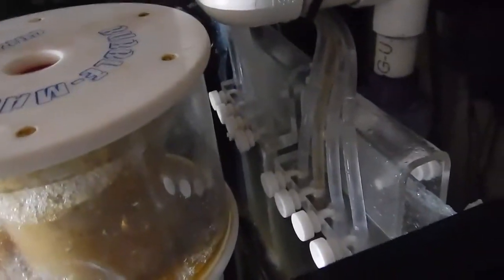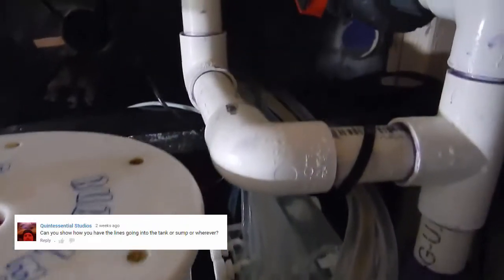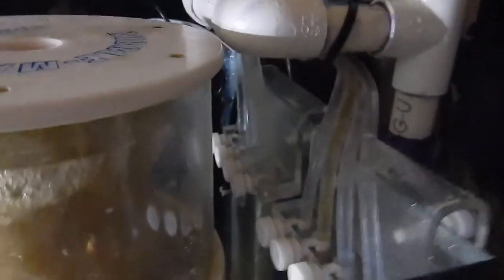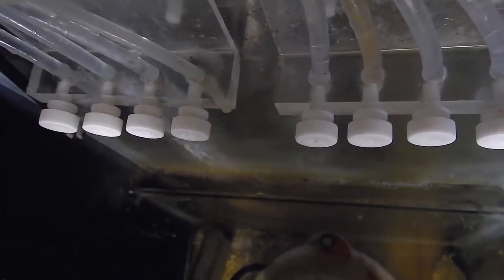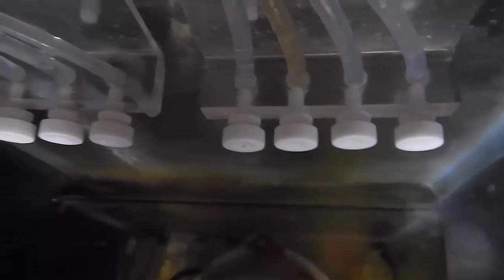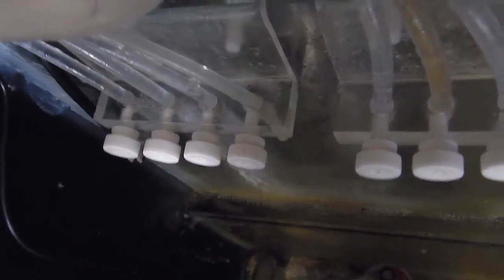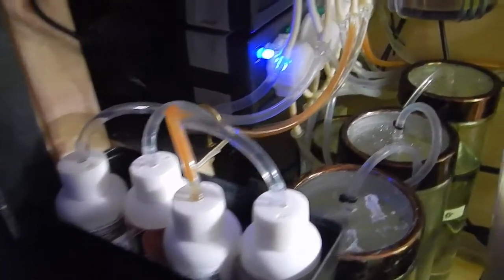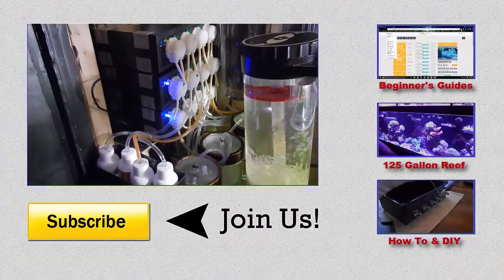What Do I Use To Hold My Dosing Tubes? | Subscriber Request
Come Join Us & Ask All Your Questions: started a new closed group for subscribers